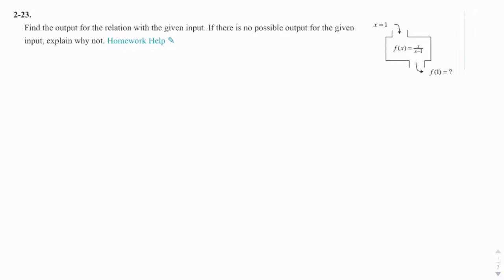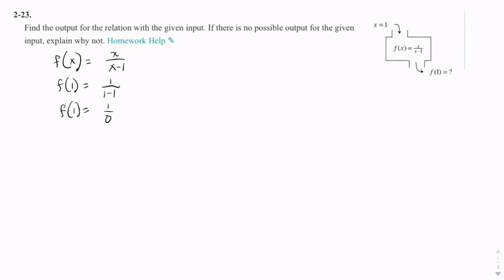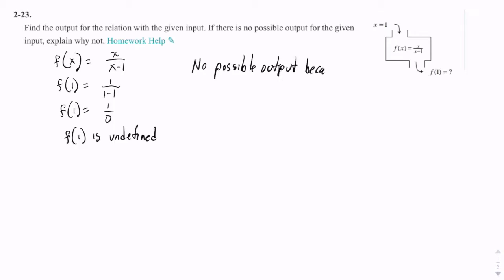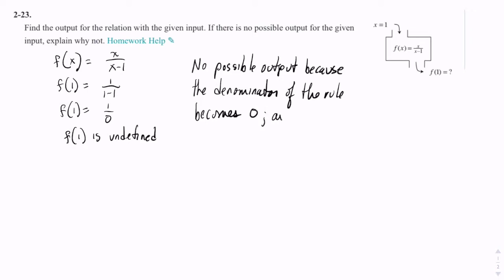CPM Algebra Chapter 2 Problem 23